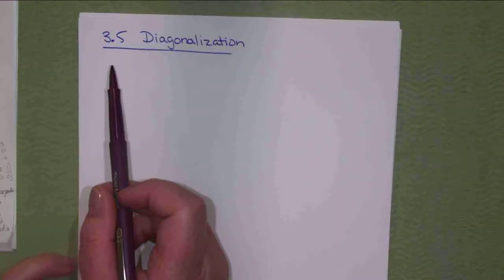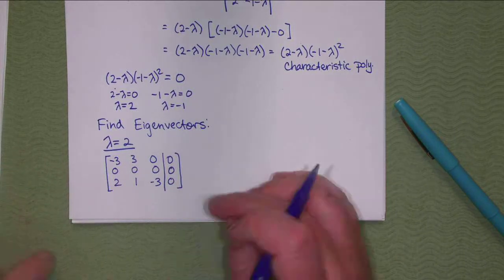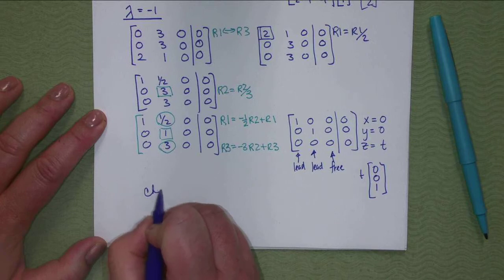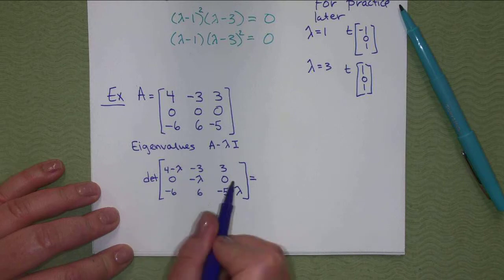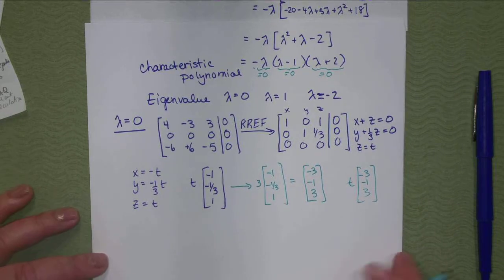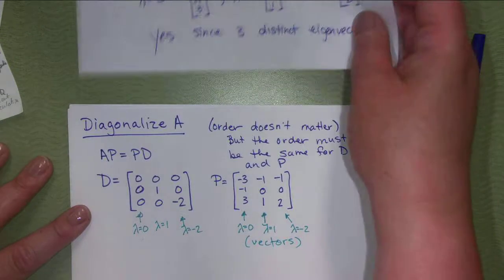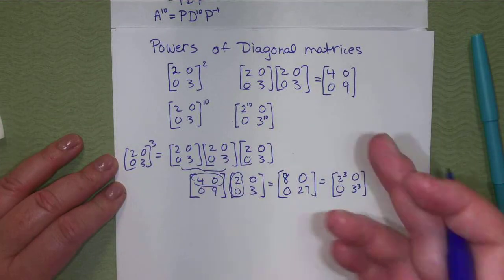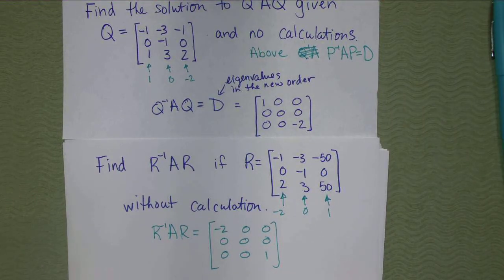1503 sec 3 5 video part 2